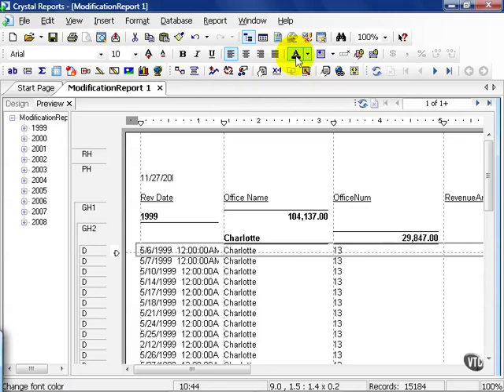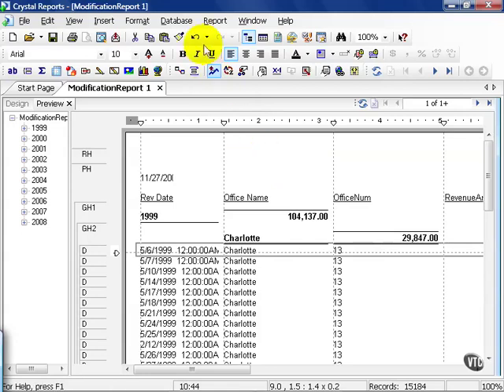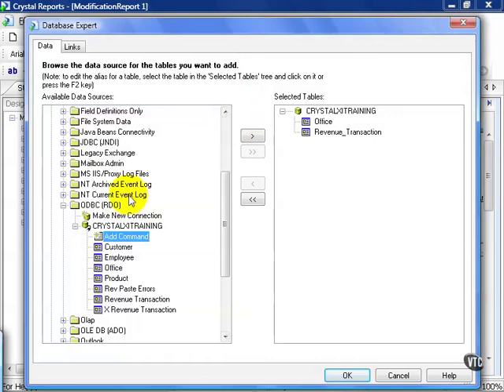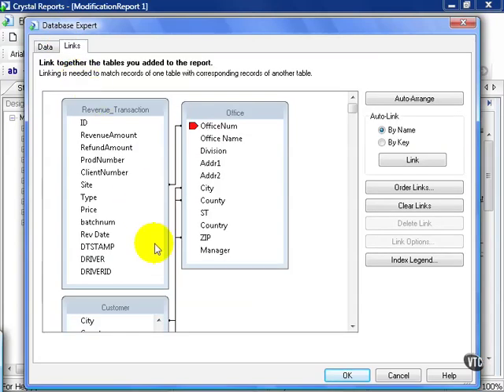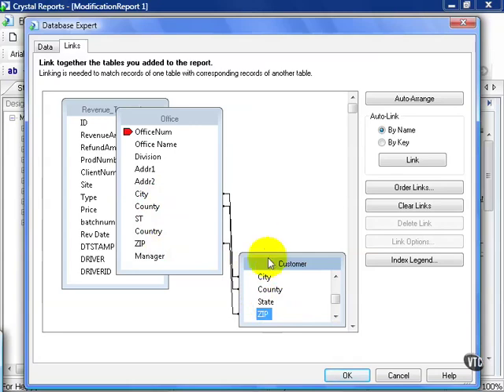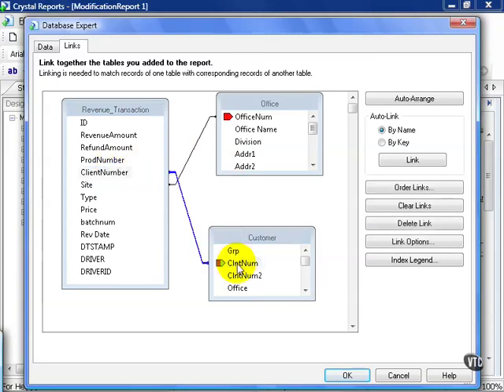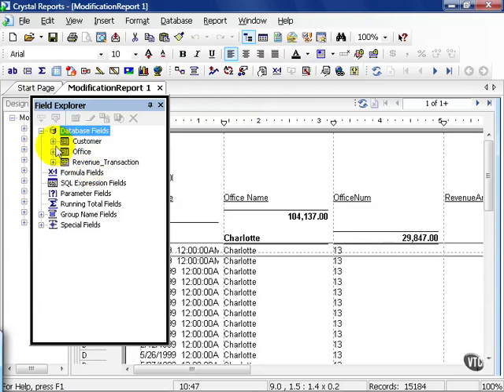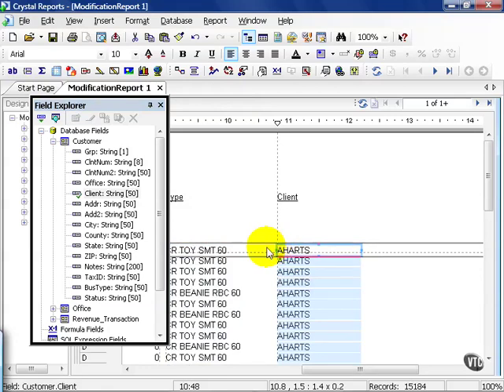77 Crystal ReportsXI Modifying a Report The Database Expert Adding Tables